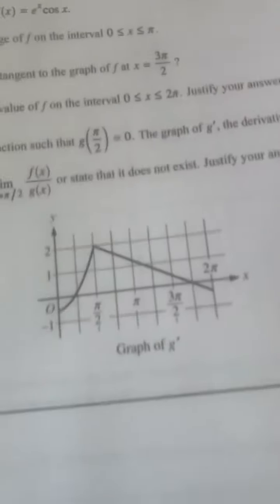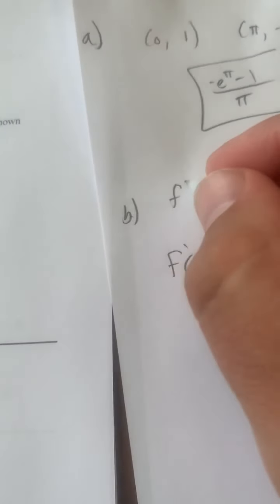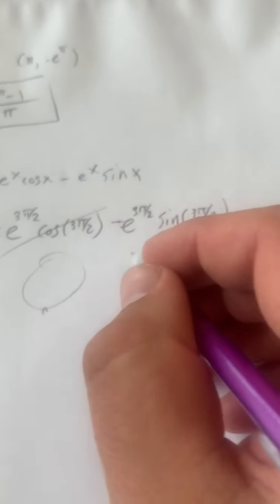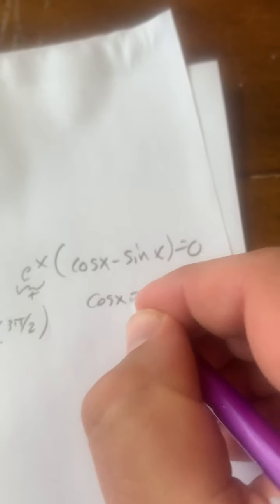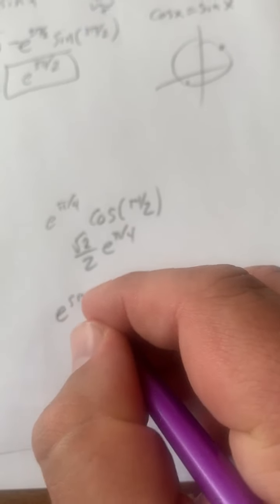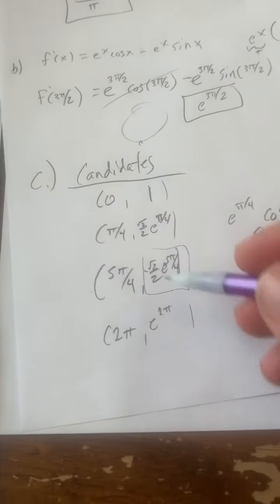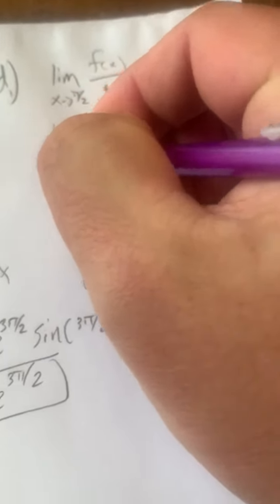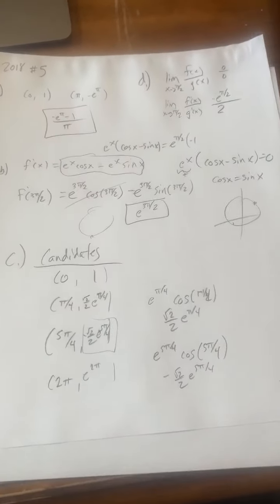2018 Released FRQ #5